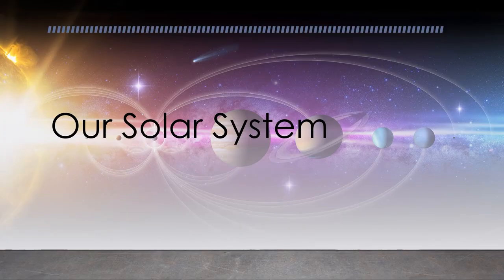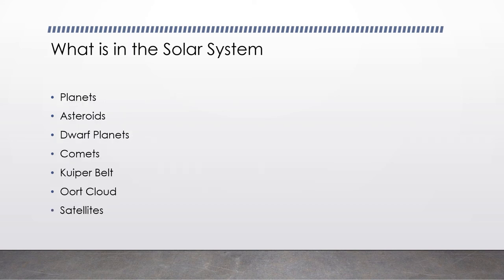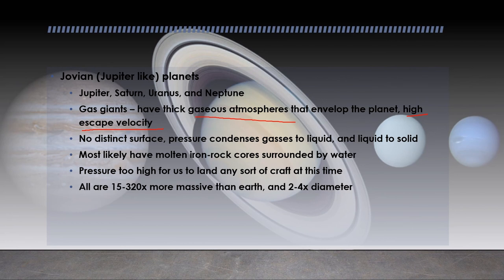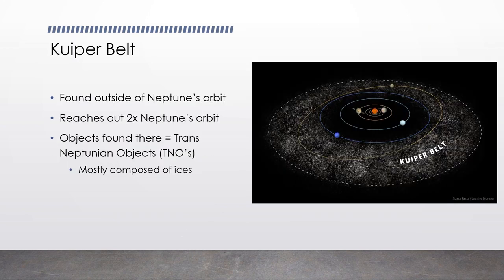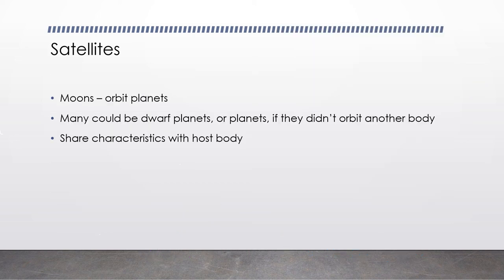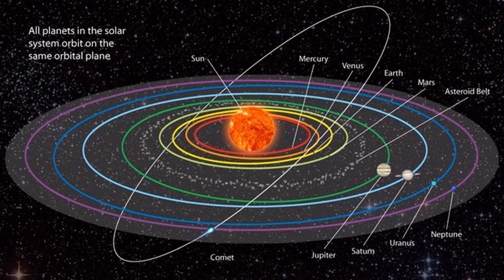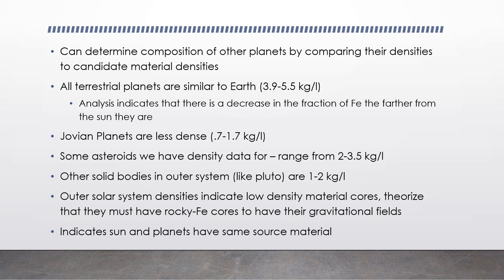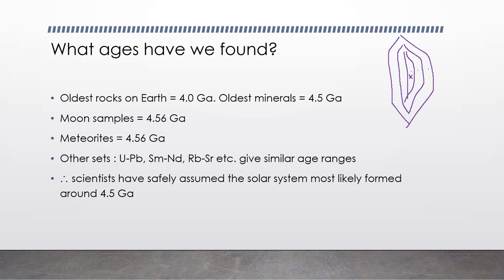Lecture 18 Our Solar System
In this lecture we will be covering the basics of our solar system: how it formed, what is the chemical composition of the sun and planets, how old it is, and what is in it. We will additionally be covering ways that scientists search for exoplanets and what we have found so far. These lectures may contain images from Foundations of Earth Science 8th ed, by Lutgens and Tarbok. These images were used from Pearson offered lectures. The lecture itself is not taken from any textbook or pre-created lecture. Some information was used from past courses the creator has taken at the graduate or undergraduate level.
02:27 What is in the Solar System
02:42 Planets
05:00 Asteroids
06:11 Dwarf Planets
07:53 Comets
09:43 Kuiper Belt
10:13 Oort Cloud
12:51 Satellites
19:04 Origin of the Solar System (part 2)
21:51 Birth of a Solar System
27:40 Impact of Impacts
30:58 Theories of Earth's Atmosphere and Oceans
32:43 Other Planetary Systems (Part 3)
33:19 Detecting Exoplanets
36:51 New Methods of Detection